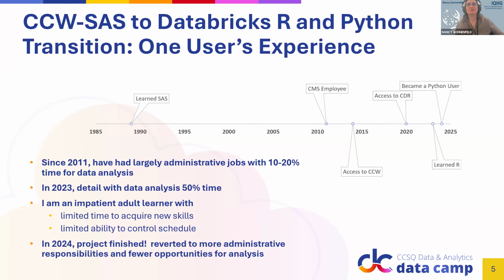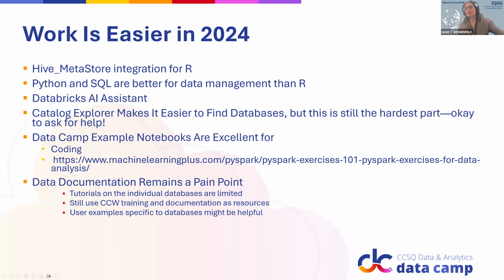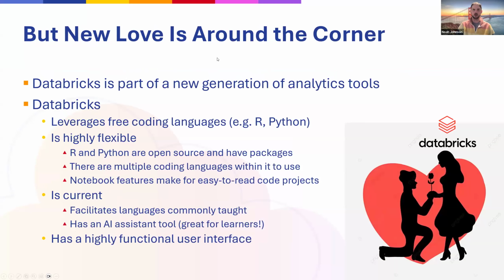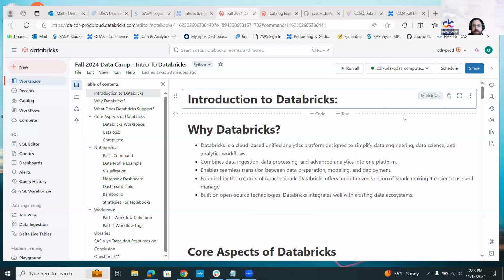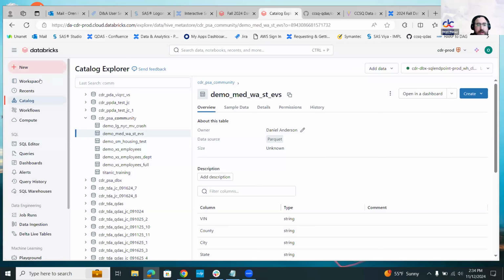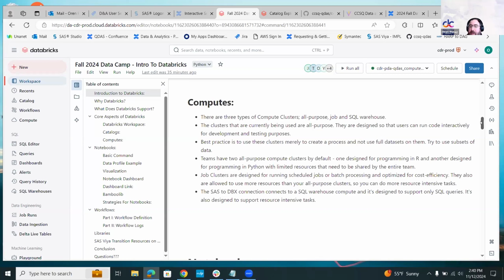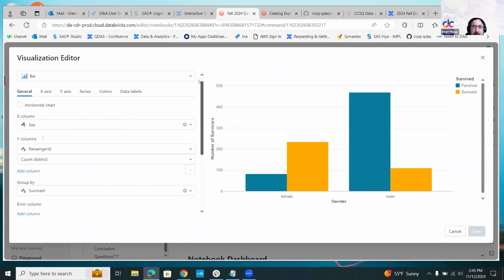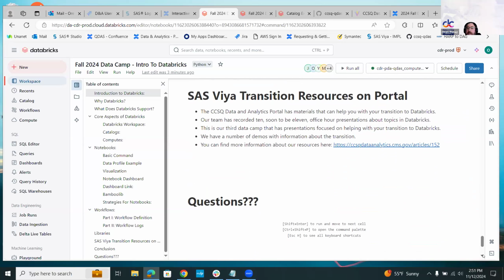Session 2:Introduction to Databricks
This video provides an overview of Databricks.